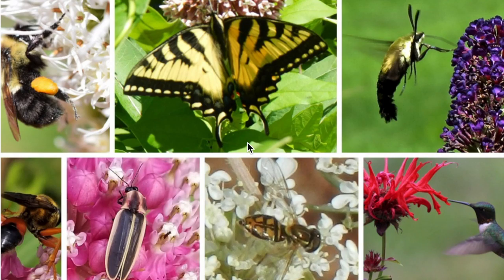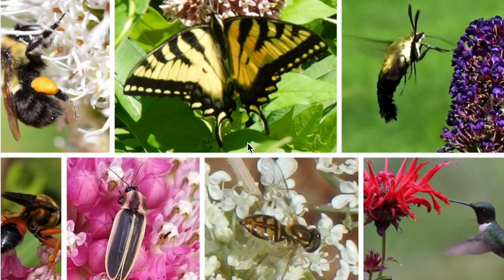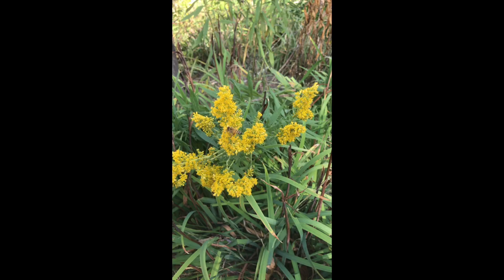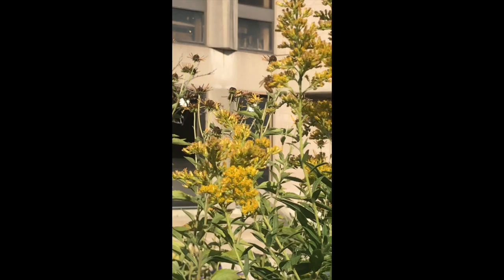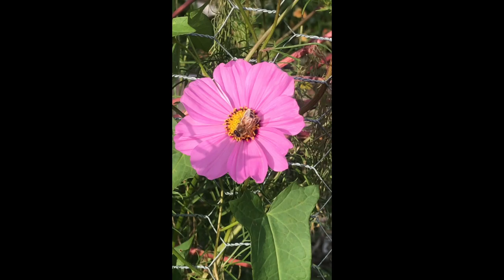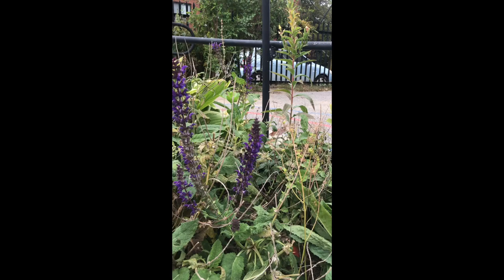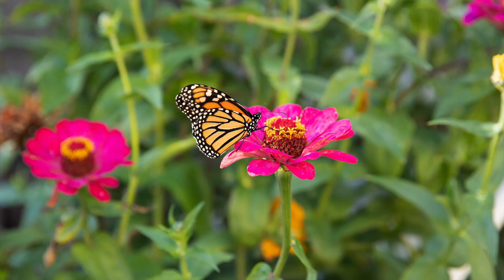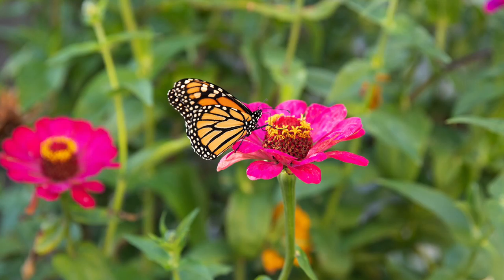Gardener Heather_Pollinators